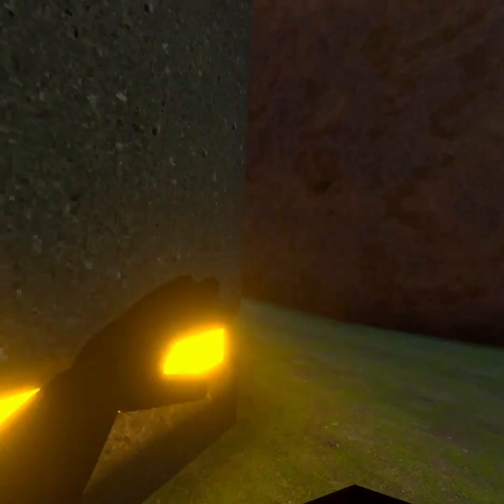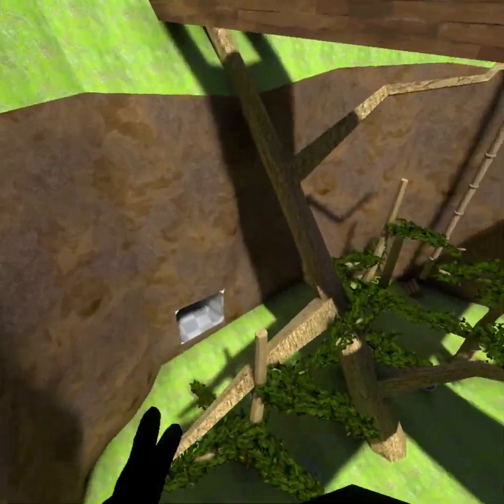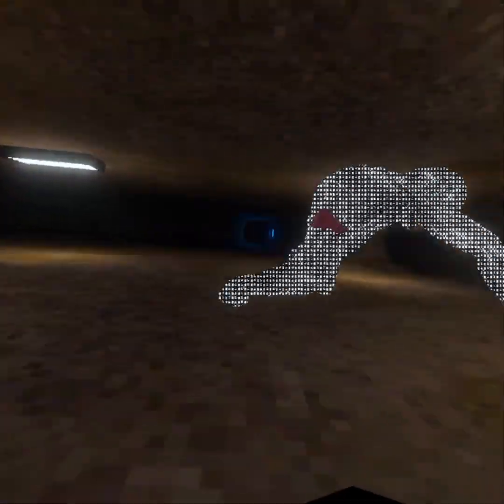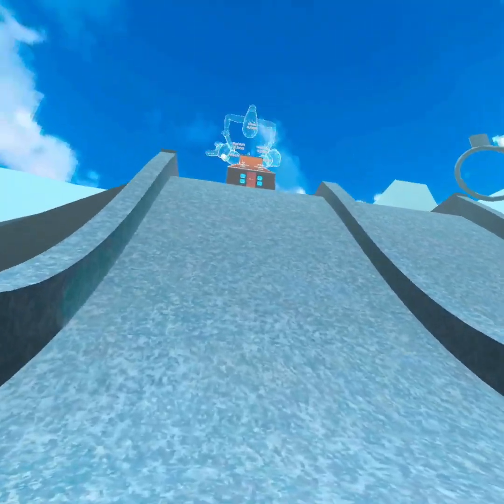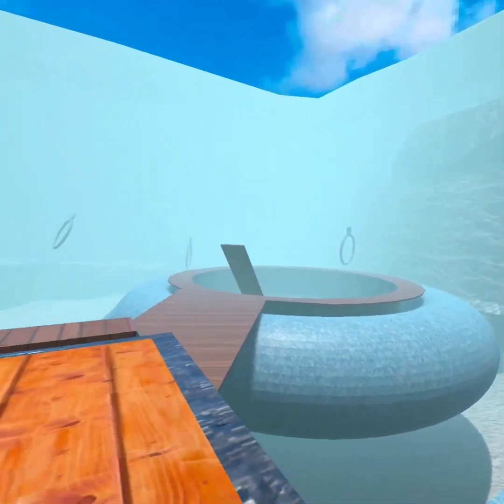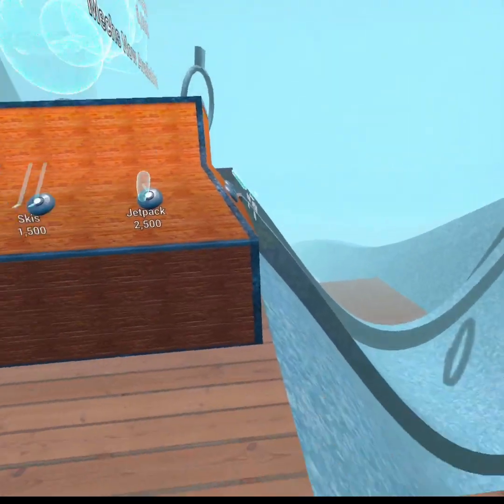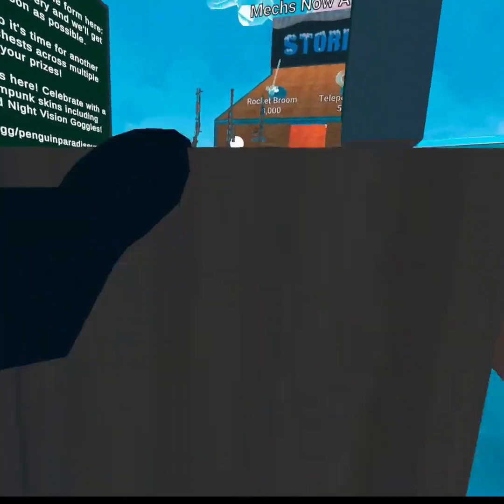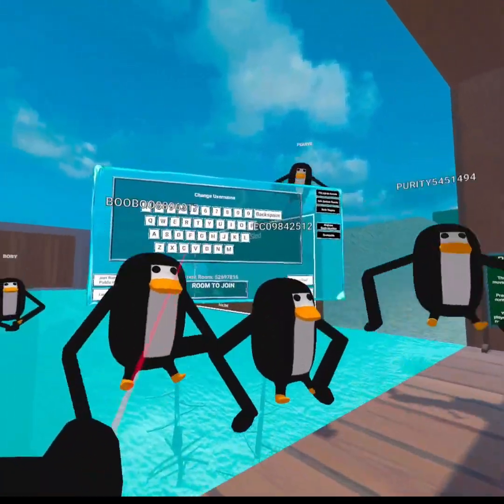I played gorilla tag fan games so you don't have to.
Today i play gorilla tag fangames! The ones i play are Capuchin and Penguin paradise. I hope this doesn't flop since i put in alot of effort and tries recording and editing. Enjoy!

nothing special beyond here only stuff for the enviroment.